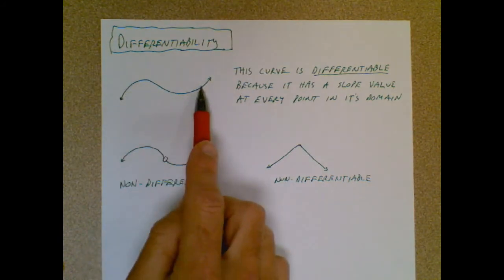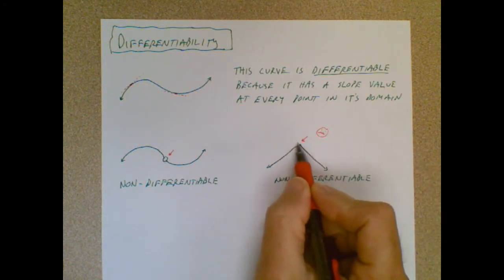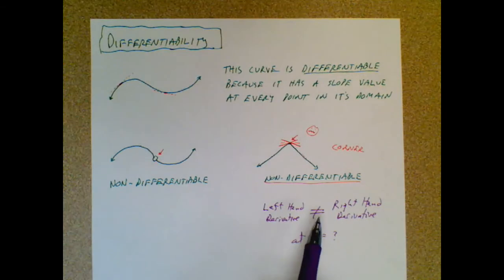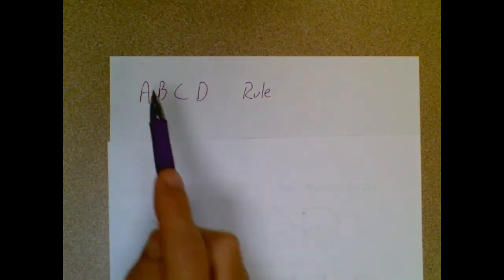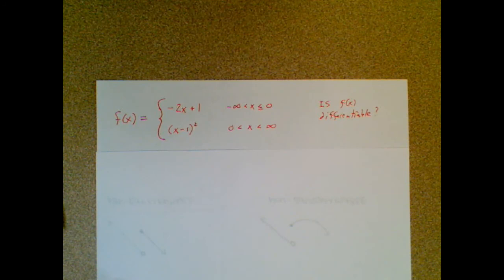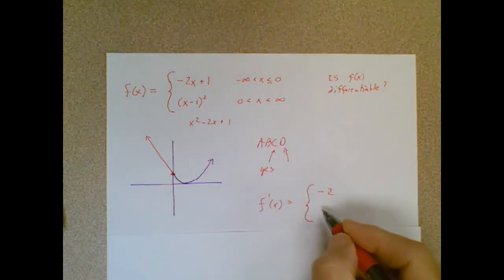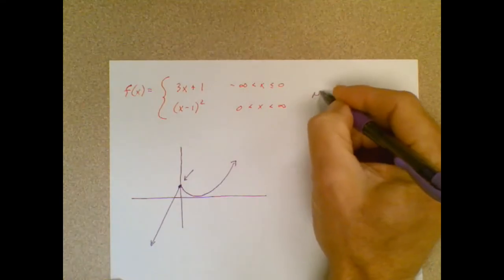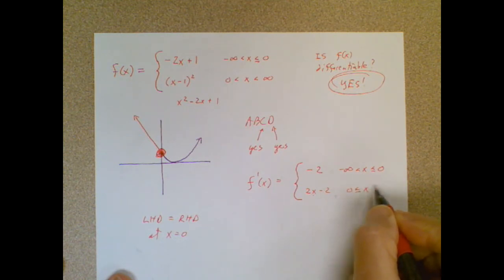Differentiability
Does your curve have a derivative at every single point within it's domain?  If so, then it's differentiable.  But I guess it gets a bit more complicated than that, so you should go ahead and watch this video.